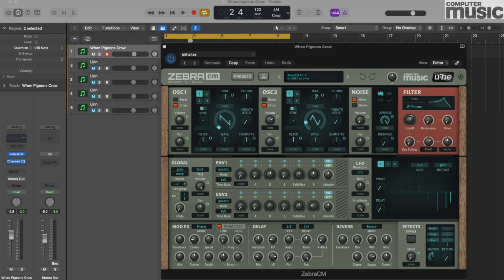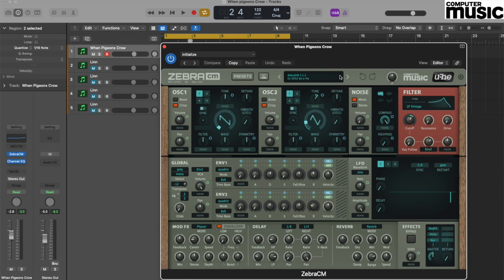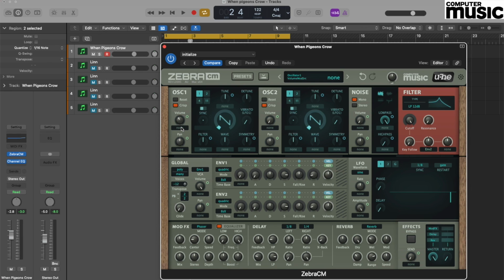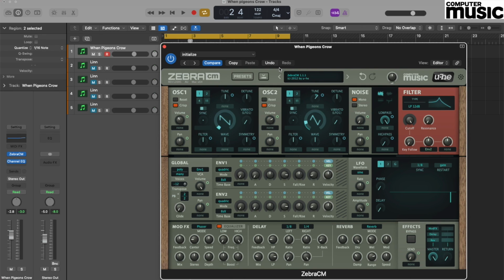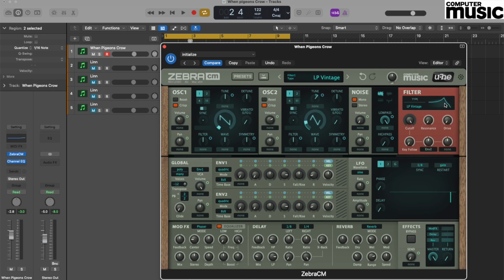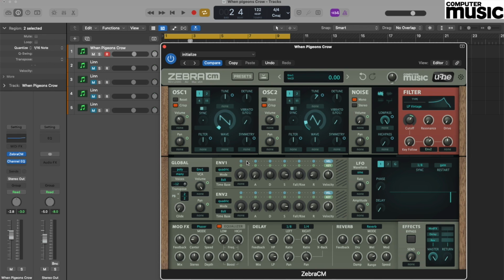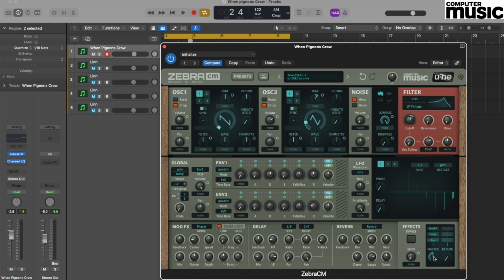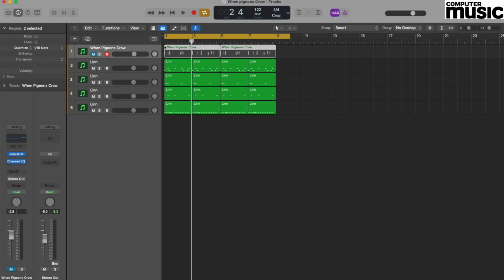60 Years Of The Synth: When Pigeons Crow